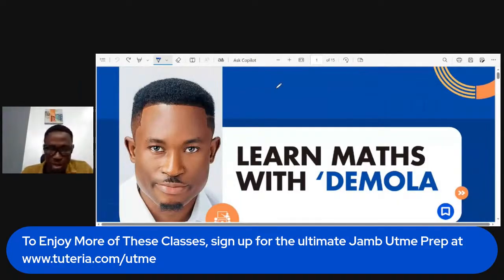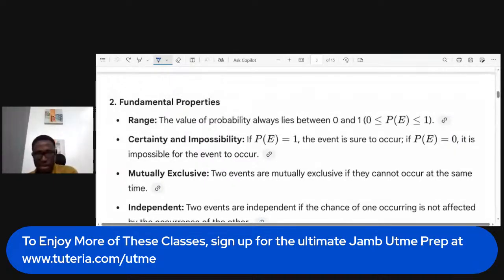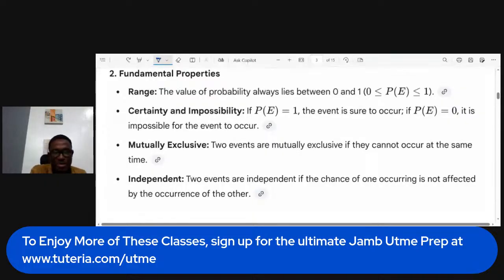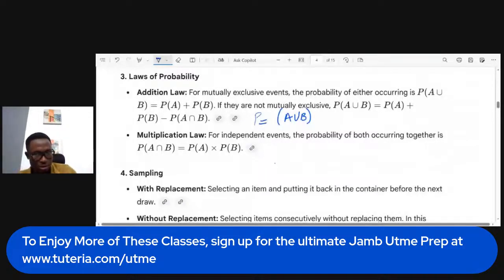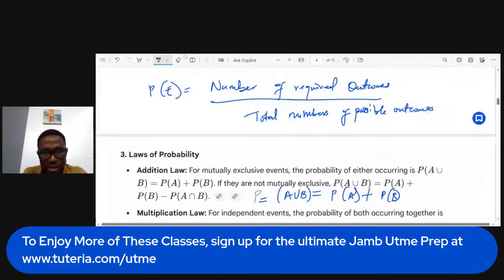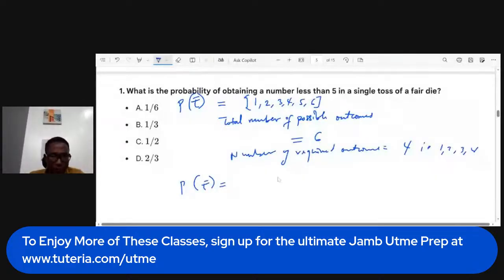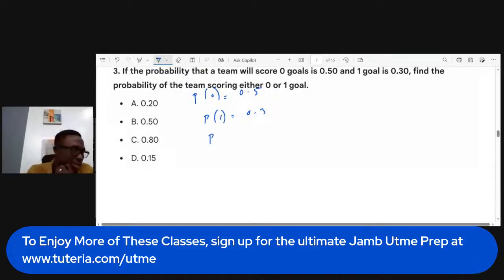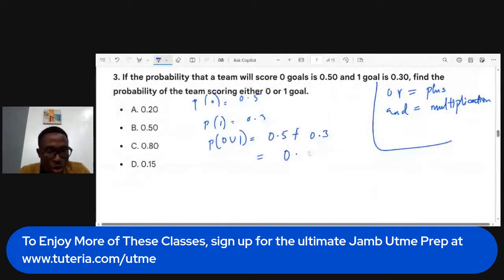Mathematics With Demola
Learn mathematics with Demola